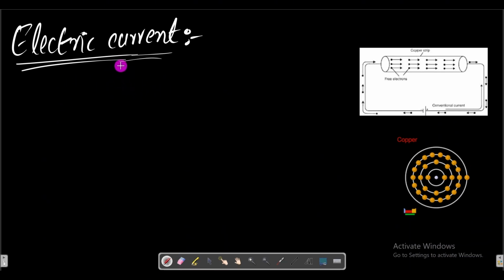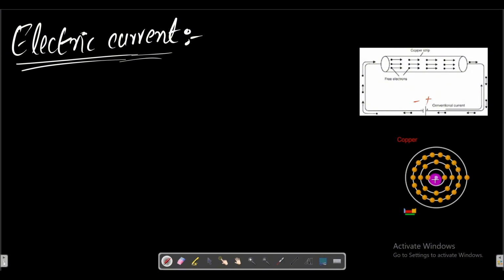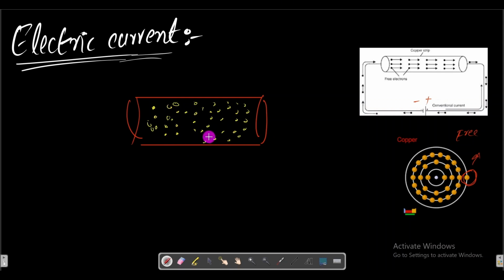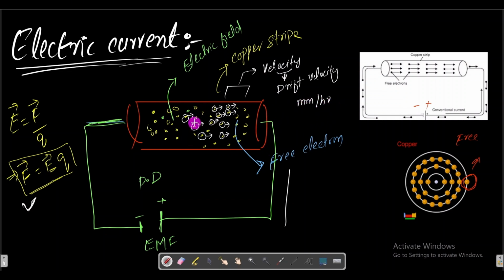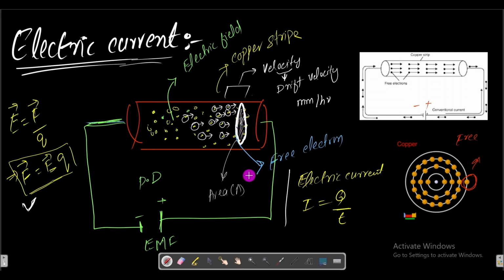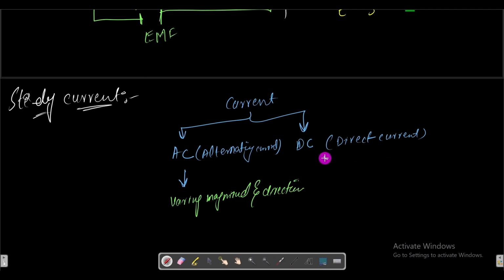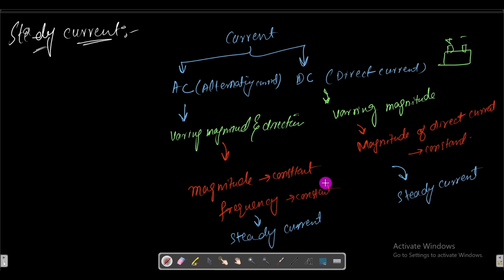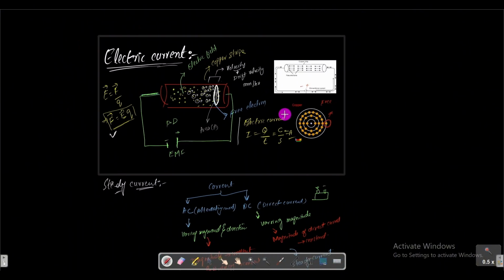What is electric current?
00:39 What is electric current?
02:10 Metal in the absence of battery and in the presence of battery
03:43 what is the origination of electric current?
04:45 what is the formula for electric current?
05:38 what is the unit of electric current?
05:59 what is steady current?

What is Electric Current? A Simple Guide to Understanding Electricity"
"Electric Current in Physics: Complete Beginner’s Guide"
"How Electric Current Works: Learn the Fundamentals"